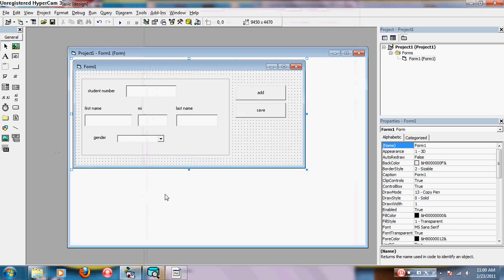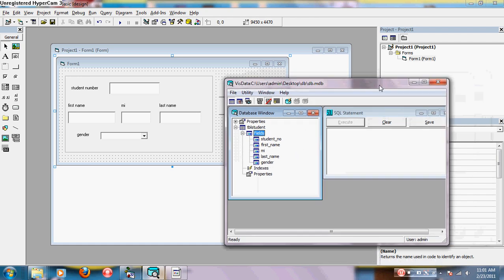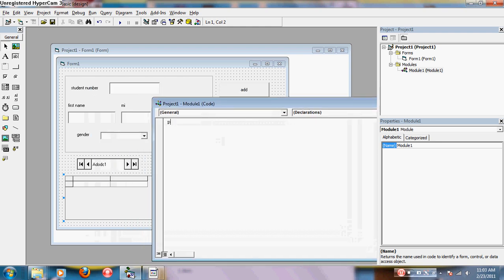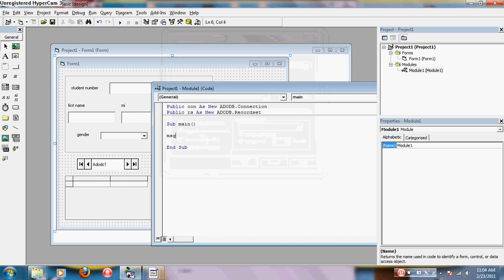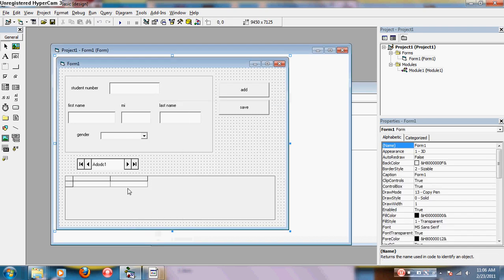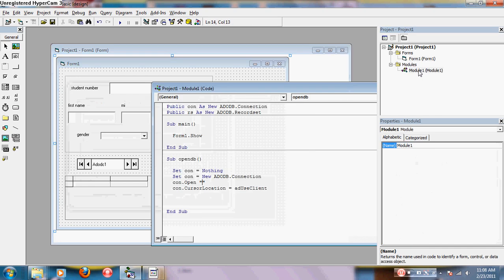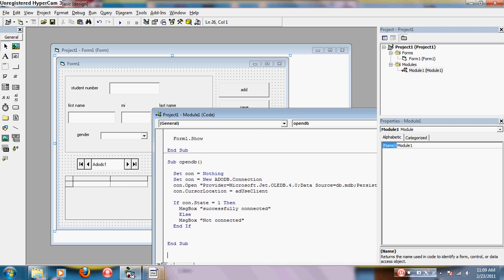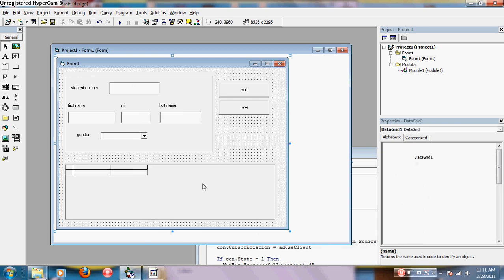VB part 1 adodb connection in vb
adodb connection in vb